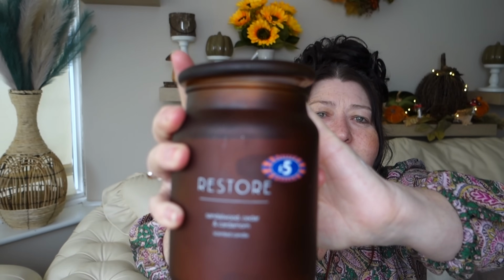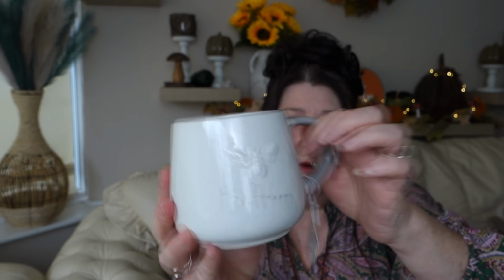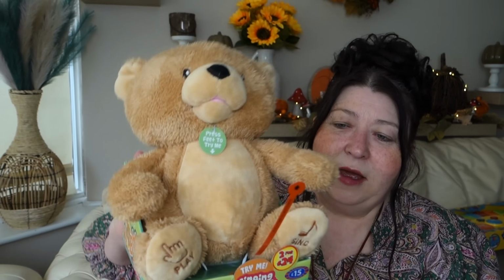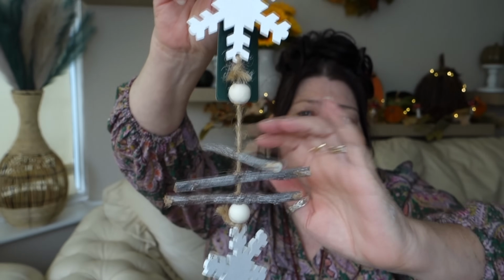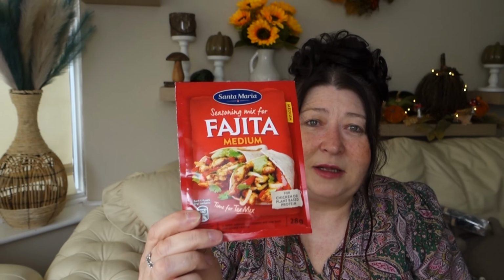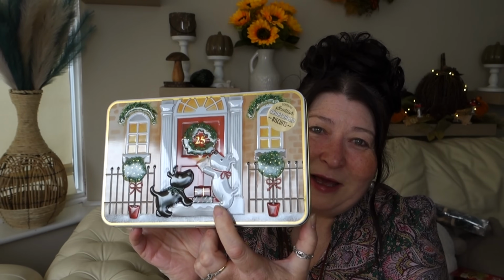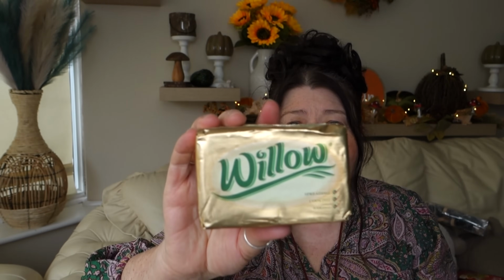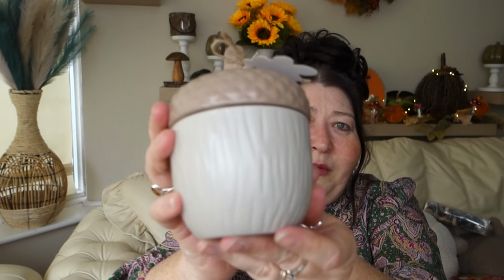**NEW IN**HOMEBARGAINS & B&M HAUL